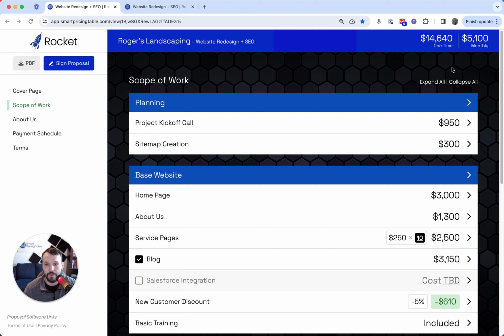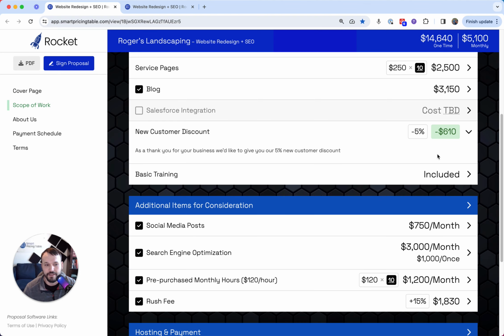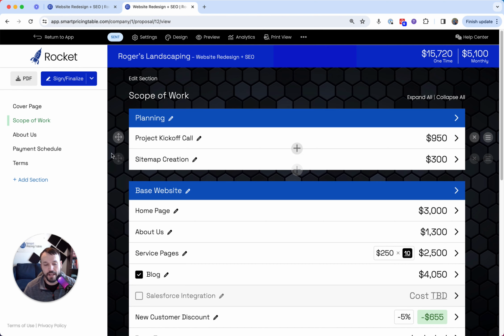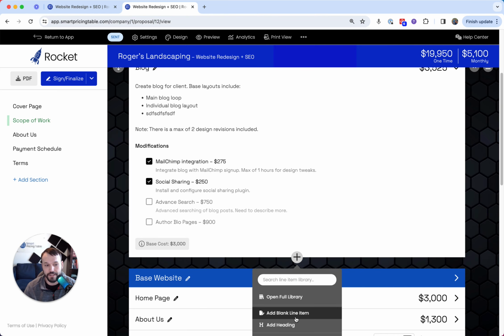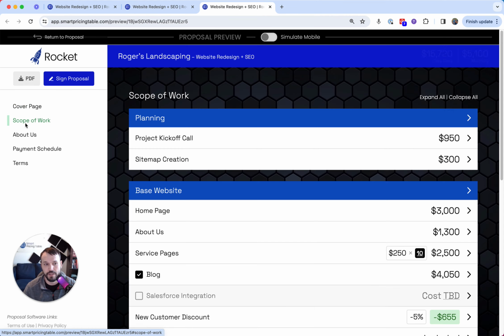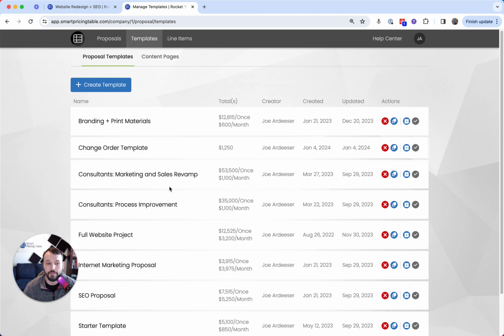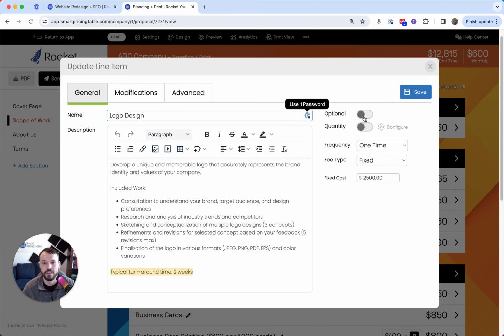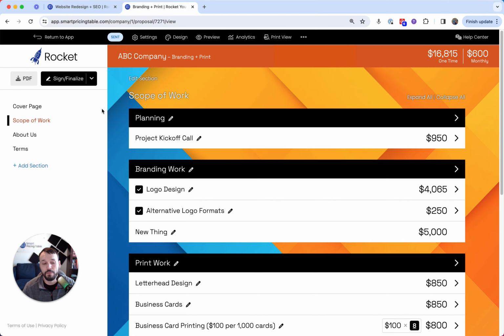In-depth Videos - Full Demo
I demonstrate how to create a sample proposal using our platform. I explain the key features, such as the dynamic pricing and the scope of work table, which allows for easy customization without overwhelming the prospect. I also show how to add line items, optional items, and cool line items to create a compelling proposal. Additionally, I showcase the admin side of the platform, where you can edit the proposal, add new pages, and customize the design. Finally, I highlight the analytics and follow-up features that can help improve sales. Watch the Loom to learn more about creating effective proposals. (1/15/2024)